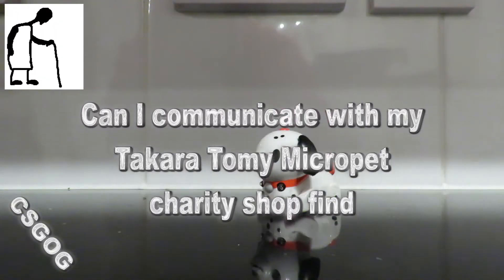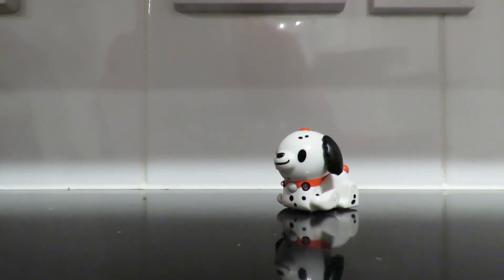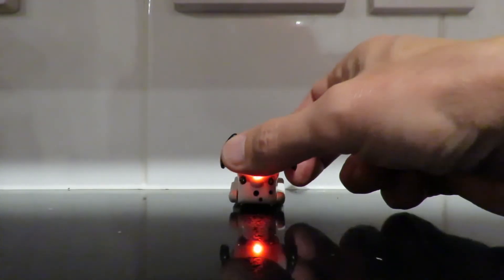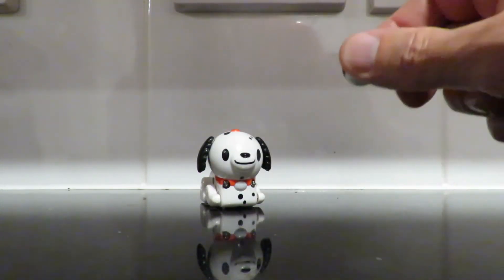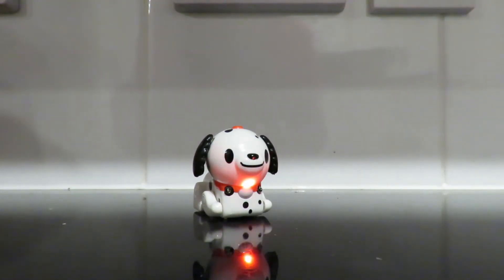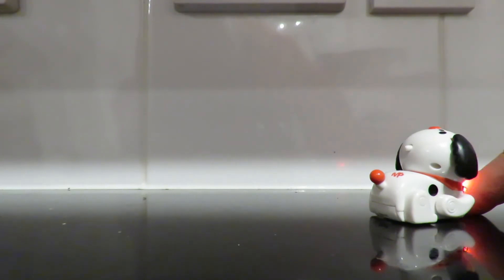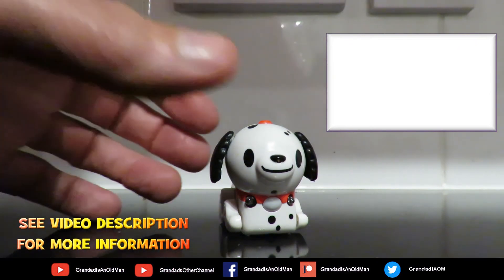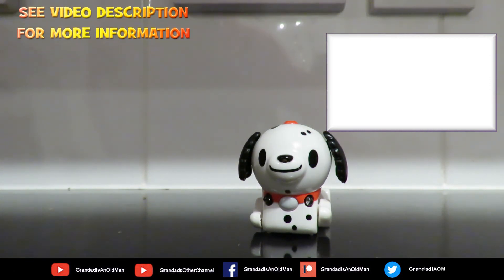Can I communicate with my takara tomy micropet charity shop find?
Can I communicate with my takara tomy micropet charity shop find? I think we might have a peek inside this one soon, just to see how the legs and feet work :-)

I bought this because it looked interesting and I had no idea what it was. I initially thought it might just be a torch. I have found a couple of YouTube videos that shows it's features